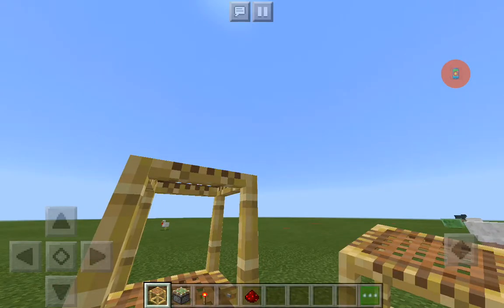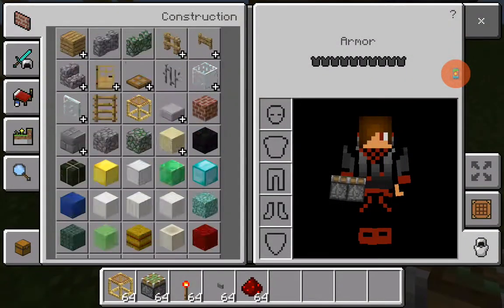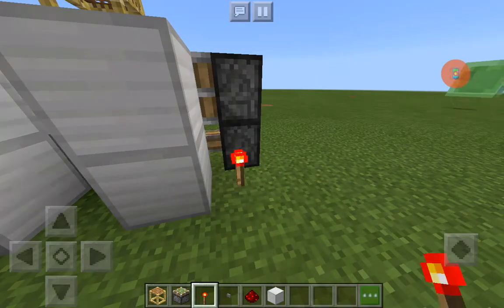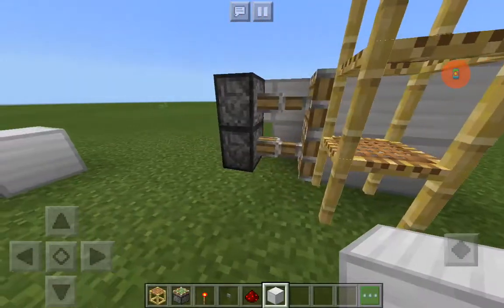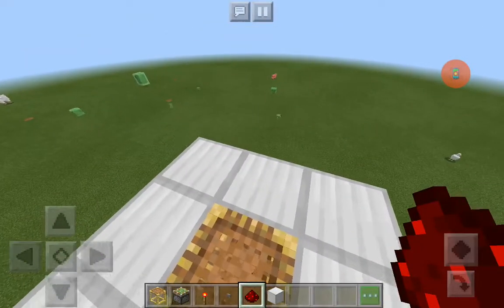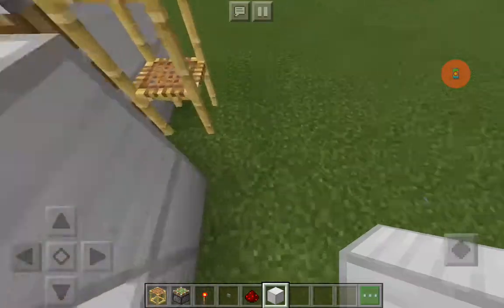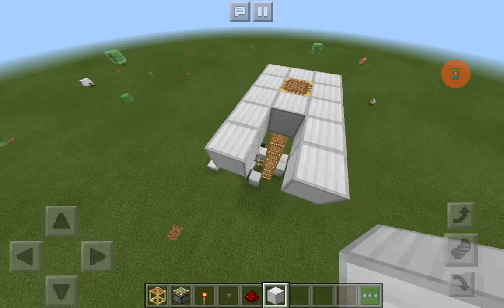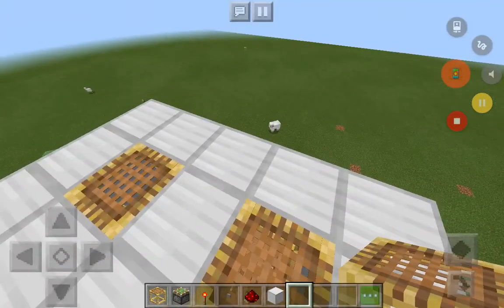How To Make A Elevator